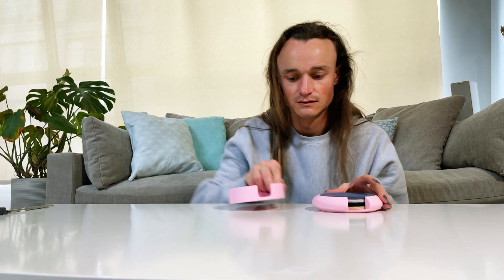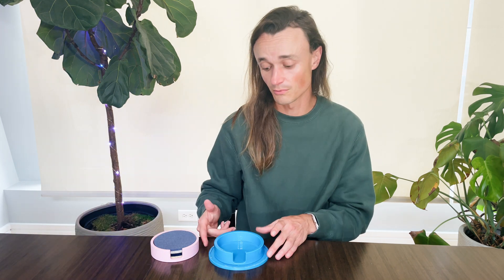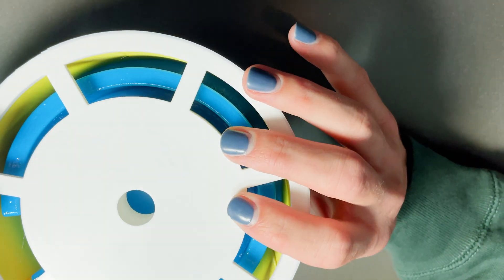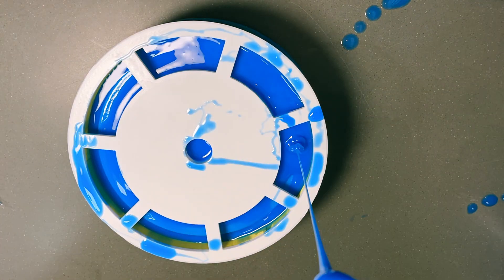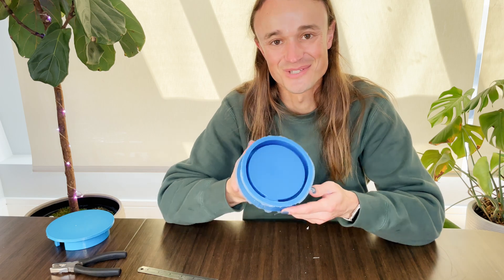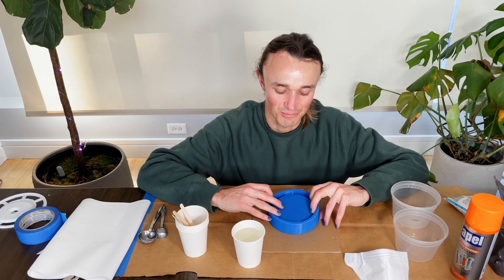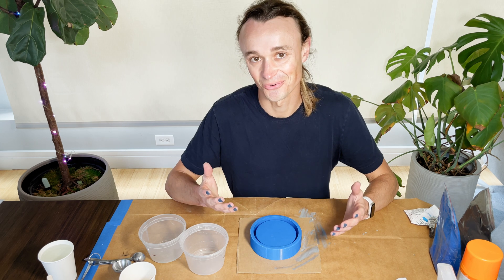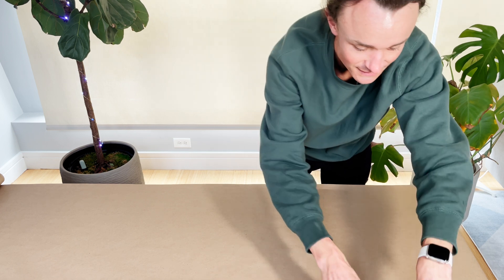Turn your 3D print into cement!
Make a coaster holder from scratch with CAD, 3D printing, a custom silicone mold and cement casting
*Materials*
* Pink PLA

* Sides & top: any PLA is fine, use smoothed PVB for easier release of mold
* Base plate / master
* Isopropyl alcohol for post-processing
* Mold release

* Iron oxide dyes
*Chapters*
00:00 Introduction
01:36 Animated project overview
02:40 PVB post-processing
04:16 Silicone mold making
07:46 Cement casting
11:05 Cement casting II - experimentation
14:20 Conclusion